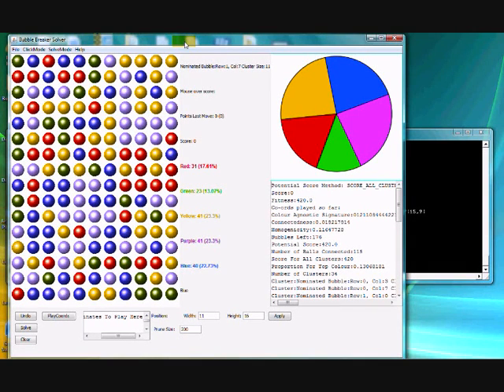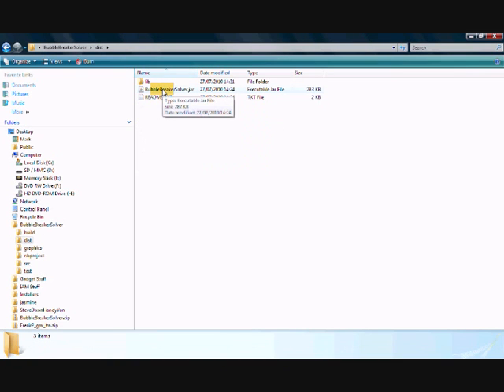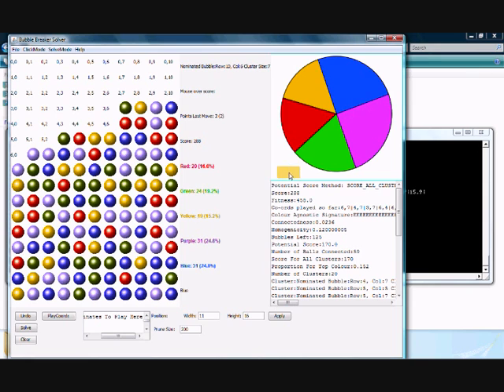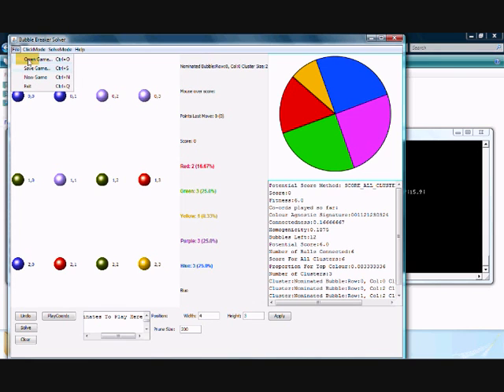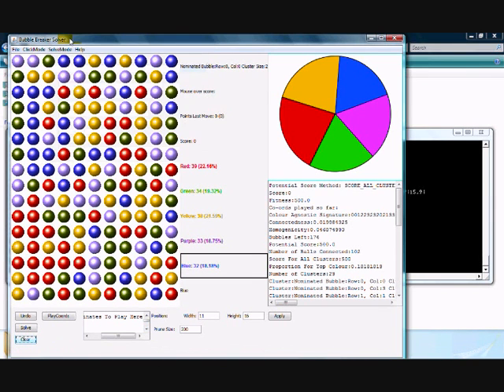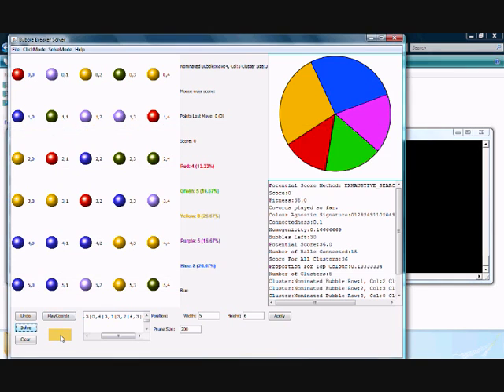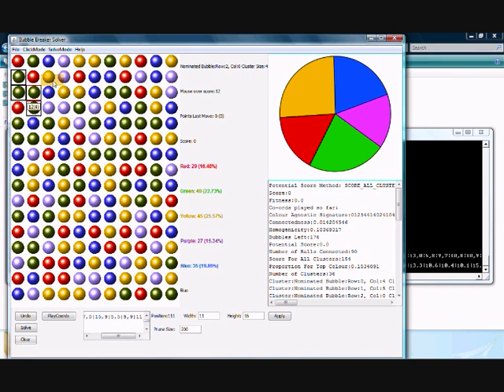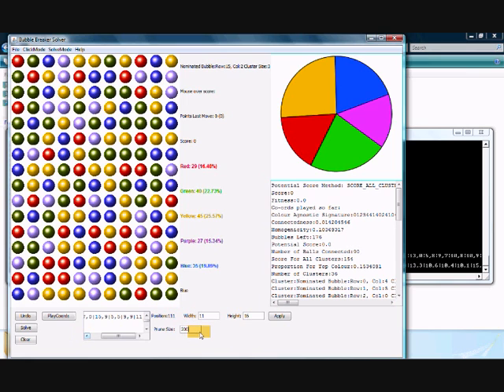Bubble Breaker Solver Tutorial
A video tutorial about my program Bubble Breaker Solver, which is available